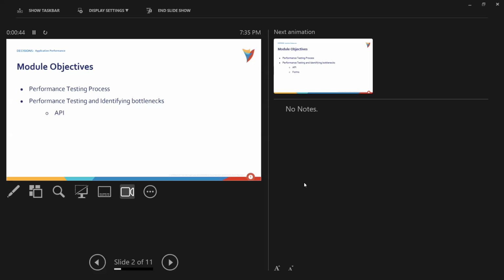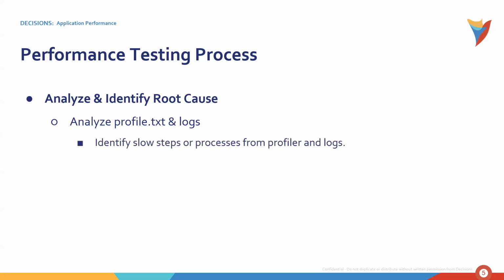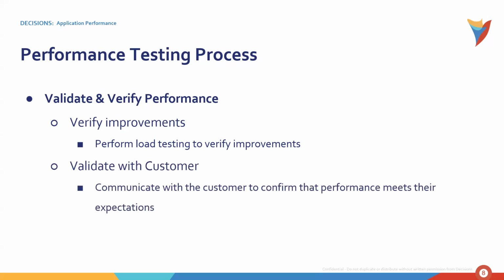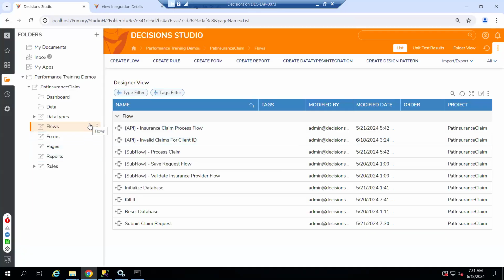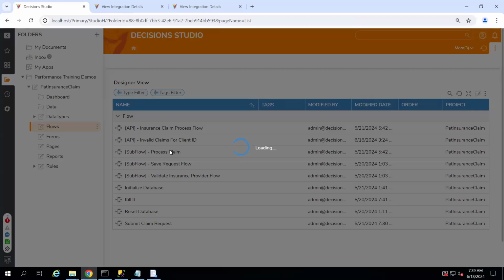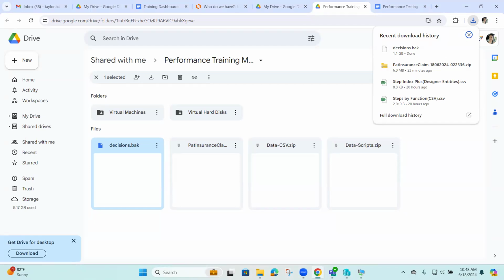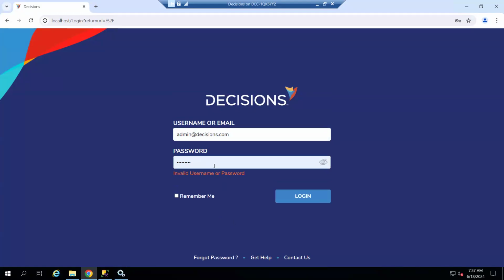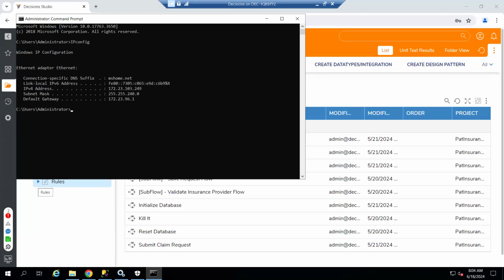Training: Day Eleven Performance testing process and performance tuning,